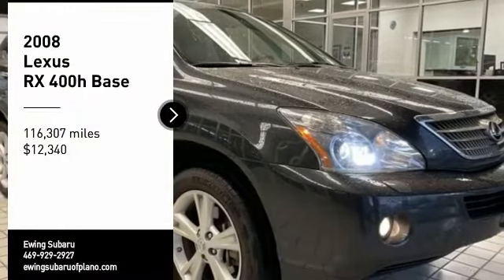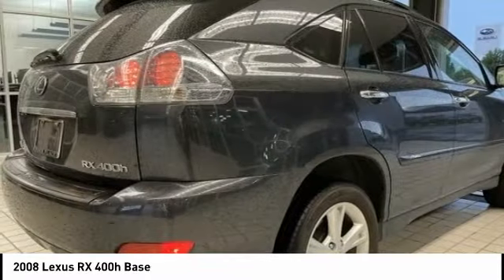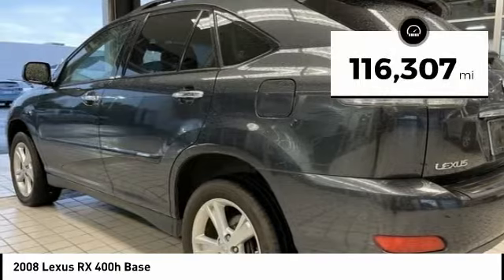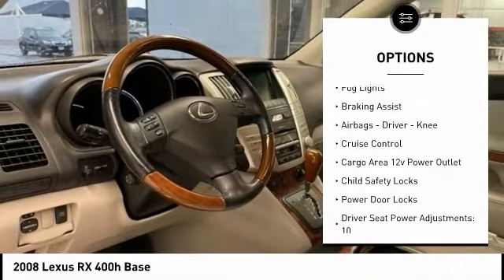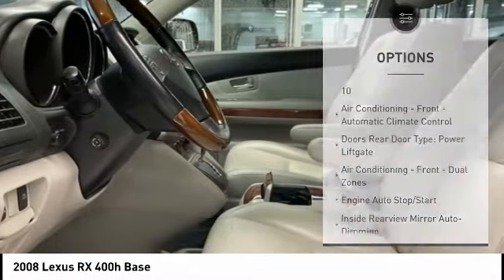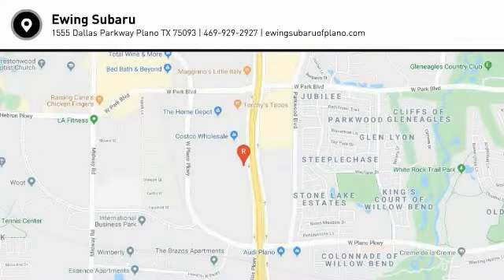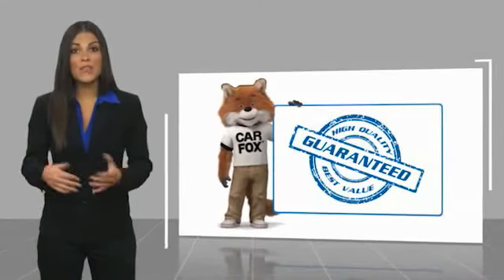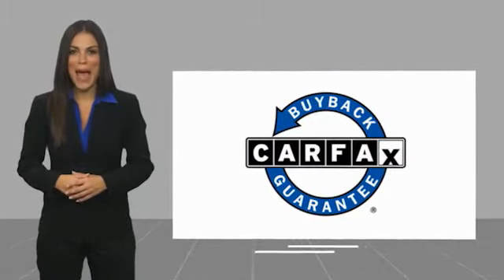2008 Lexus RX 400h S453248A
2008 Lexus RX 400h Base

Ewing Subaru
1555 Dallas Parkway

2008 Lexus RX 400h 3.3L V6 VVT-i, Ivory w/Leather Seat Trim. Recent Arrival! CARFAX One-Owner. Smoky Granite Mica 4D Sport Utility 3.3L V6 VVT-i eCVT FWD The PRICE you see, is the PRICE you pay! Does not include state applicable $150 doc fee, tax, title, license & registration. We offer several online shopping tools & technology that enable our customers to complete the purchase process without visiting the dealership. You can value your trade, apply for financing, get accurate payment estimates and more by contacting us today! We even offer a Touch-Less vehicle delivery option for your convenience. Many of our customers have already taken advantage of these options, and they remain available during this time. We are located at our all new location @ 1555 Dallas Parkway, Plano, TX 75093. Come see our brand new facilities! Apply online to get the process started before you come in. We offer free airport pickup. We can help facilitate low cost shipping directly to your door. Call for an estimate at (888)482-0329. Come see how easy it is to do business with the Ewing Automotive Group. Awards: * 2008 KBB.com Brand Image Awards Please note dealer delivery to customer location is subject to additional fees depending on location. Please note legal requirements must be met for online transactions to safeguard and protect consumer rights, see Dealer for additional details as may be required. While every reasonable effort is made to ensure the accuracy of this information, we are not responsible for any errors or omissions contained on these pages. Please verify any information regarding vehicle options, mileage and pricing in question with Ewing Subaru by contacting us directly today.